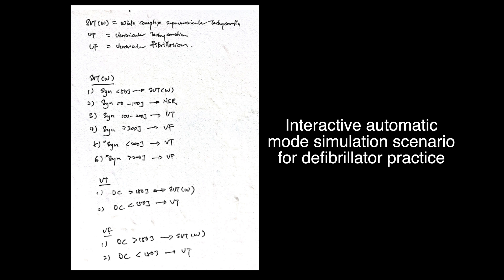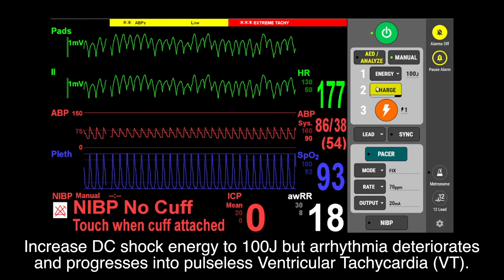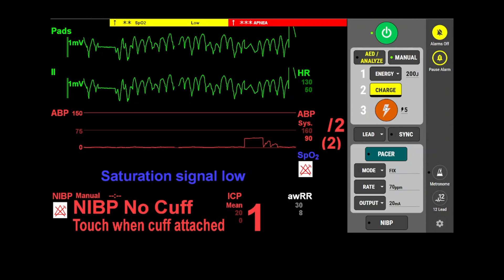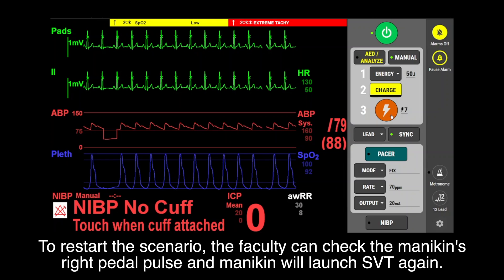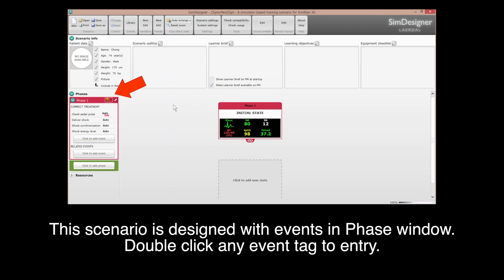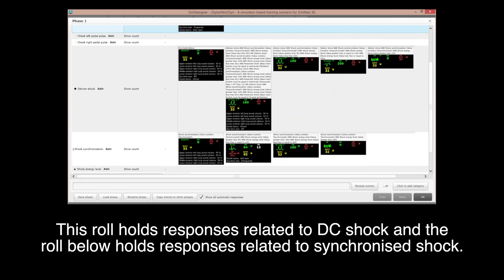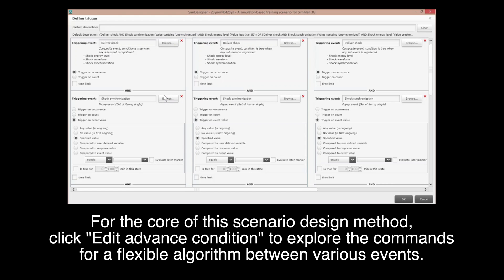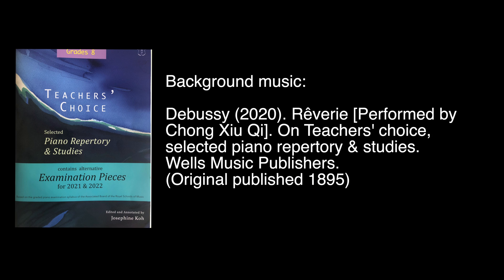Interactive automatic mode simulation scenario for defibrillator practice.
This video is to share another concept to execute an automatic simulation with
no manikin operator.  The designed simulation scenario in this video is programmed
by LLEAP SimDesigner for SimMan3G.

Content:
00:00 Introduction
00:30 Demonstration of virtual scenario execution
03:55 Demonstration with manikin & live defibrillator
05:55 Overview of programmed scenario